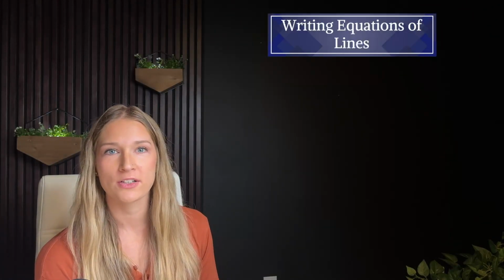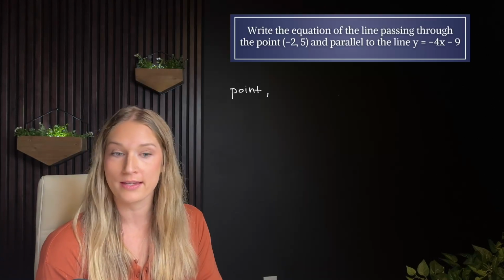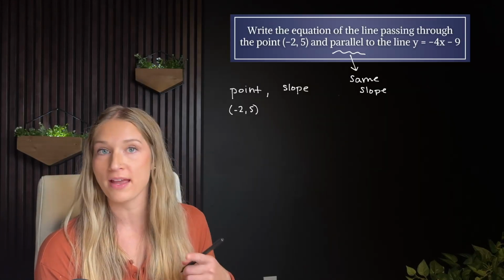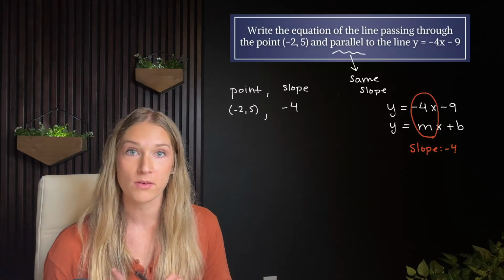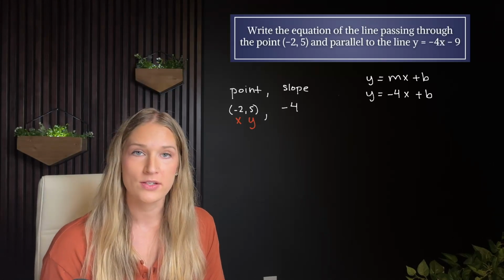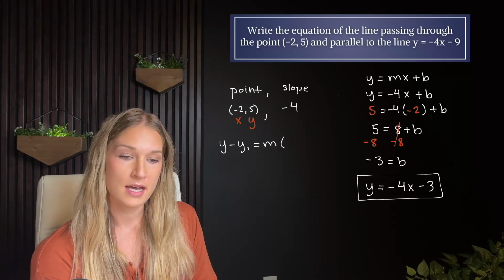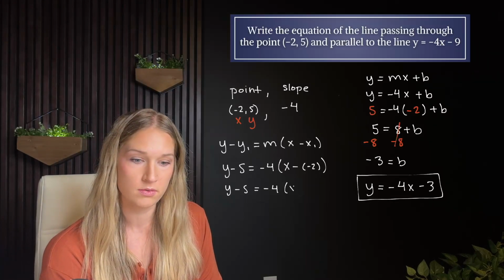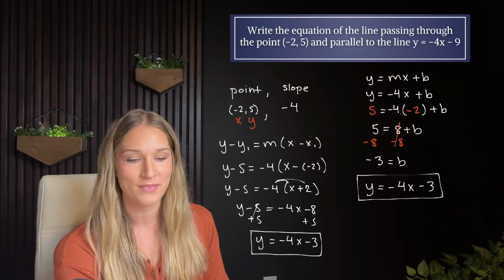Writing an Equation of a Line | Parallel Line Example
In this video, we tackle a classic algebra question: writing the equation of a line when you're given a point on the line and a second line that’s parallel. Remember, to write an equation, you need two things: a point (which we have) and a slope (which we can find by using the slope of the parallel line). Since parallel lines have the same slope, we can grab that slope and get to work! From there, we'll cover two different methods for writing the equation—so you can pick the one that makes the most sense to you! ✏️📈